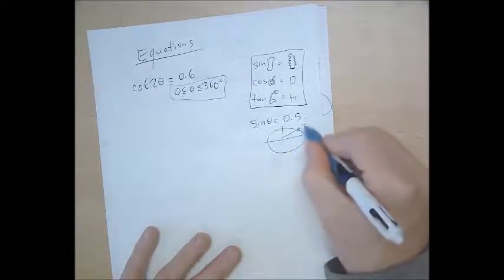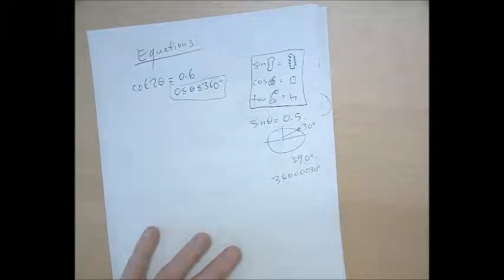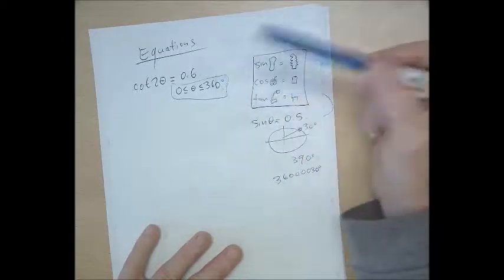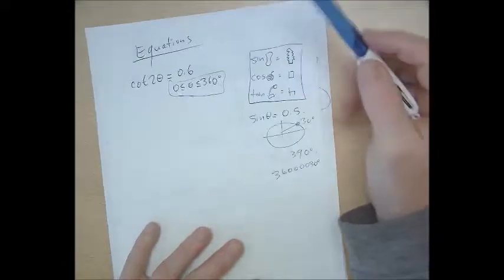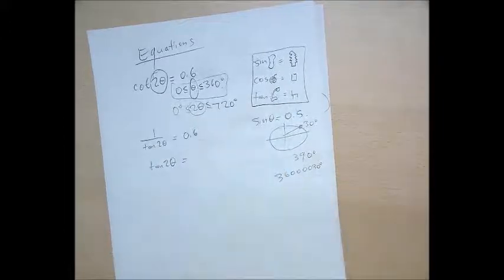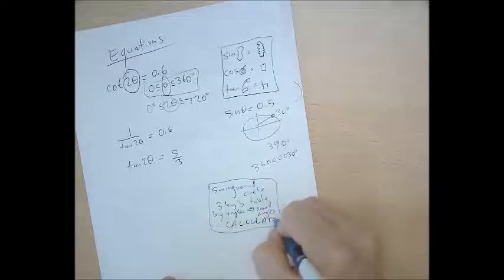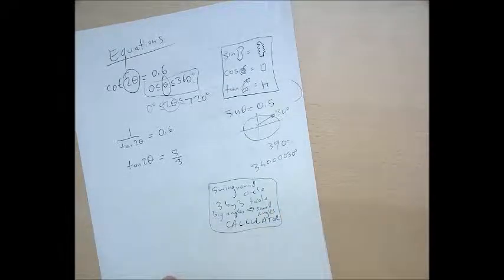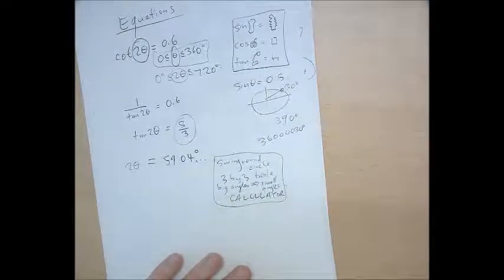Identities and Eqns with sec cosec cot 6C Part 3